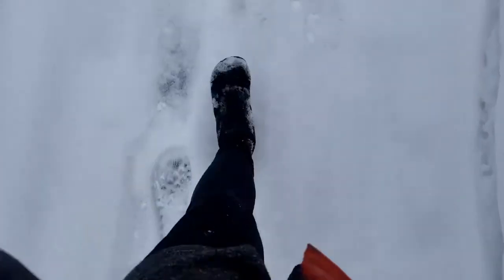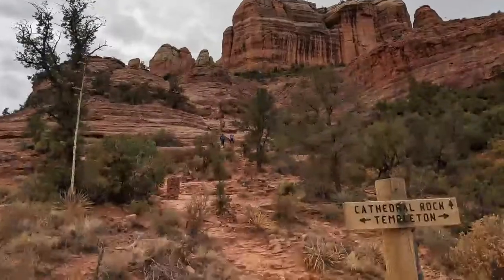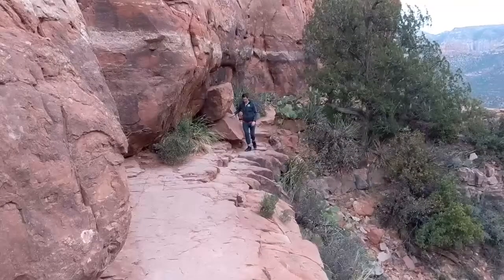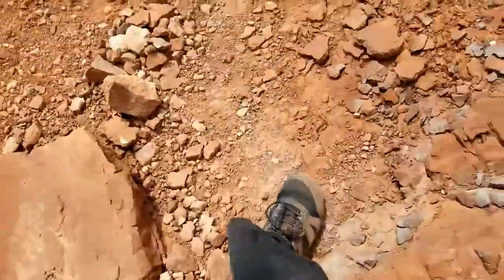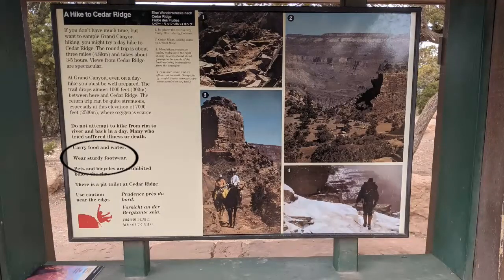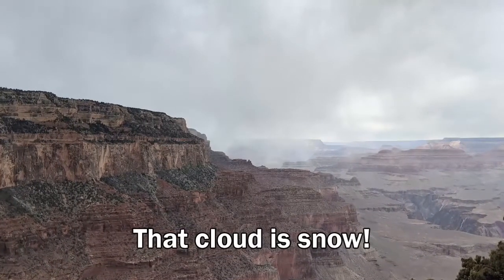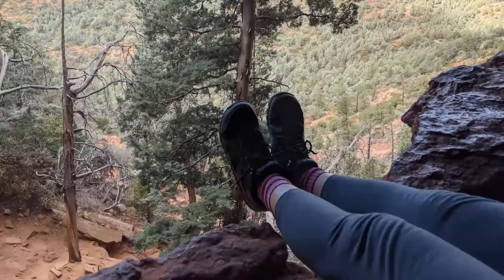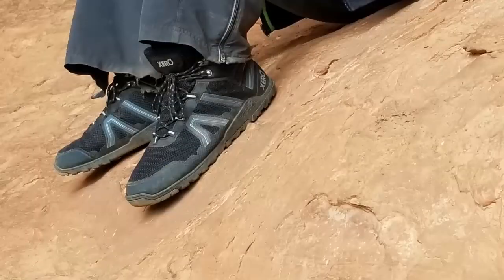New Xero Hiking Boots REVIEW! | Hiking 33 Miles in the Mountains of Sedona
These babies are field-tested! My husband and I have tried the new 2021 zero hiking boots for over 40 miles. How's that for running a product through its paces?

We tested them out in the snow and they worked great as snow boots far better than my big clunky snow boots usually did, but we wanted to really run these through the wringer so we went to Sedona, Arizona to make sure we got some miles on these guys.

Four and a half days, these hiking boots, the men's excursion fusion, and the women's daylight hiker fusion covered over 33 miles 8000 vertical feet!

Not convinced:? Here's why you need to switch to minimalist shoes